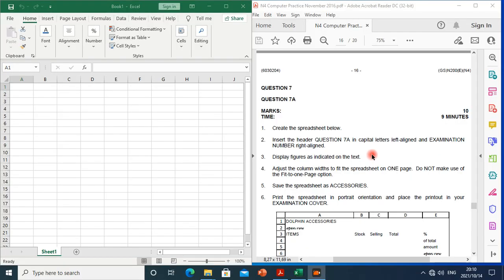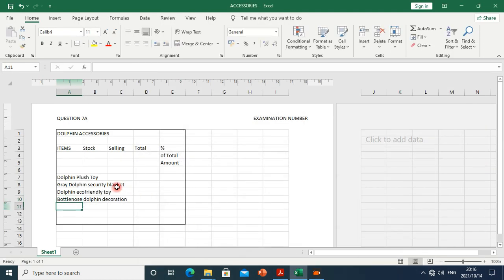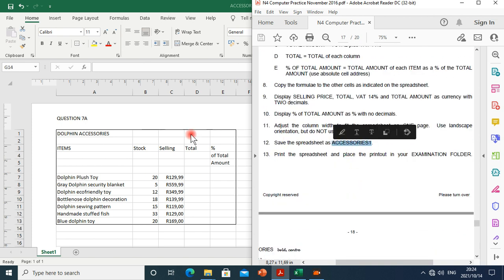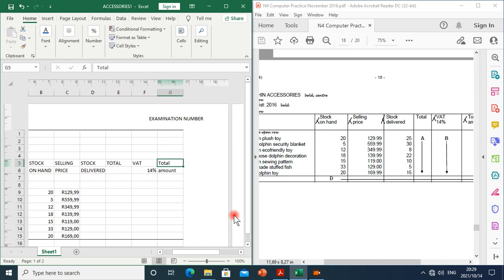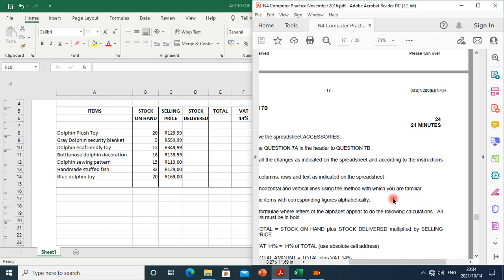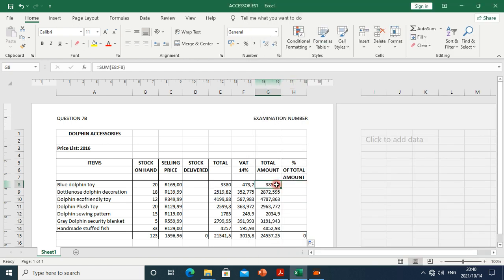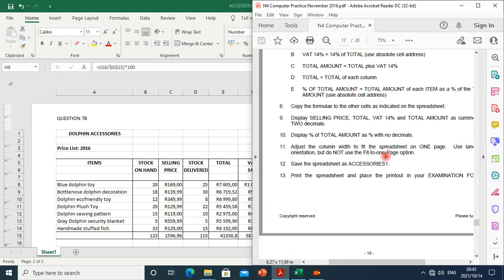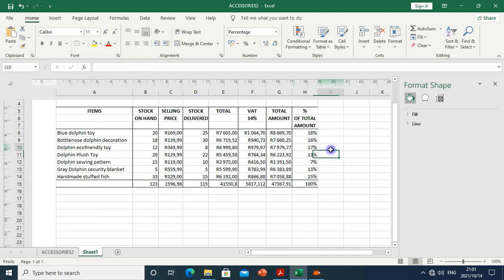Computer Practice N4 November 2016 MS Excel Question 7 Memorandum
In this video I help students as they prepare for Computer Practice N4 examinations. I demonstrate how to answer MS excel questions by answering the MS Excel question 7 from the November 2016 Computer Practice N4 question paper.

We start by reading the four mostly ignored but important instructions to help remind students of their importance.

If you want to learn about how to make money online. This link can help you change your life

The concept covered in this question include, but not limited to; how to use absolute cell referencing, how to calculate average, how to calculate SUM or add, how to use user defined formulae and functions in calculations such as multiplication, addition and subtraction, applying and drawing borders, how to format various data types in MS excel, How to apply the currency format, how to apply the currency symbol to numbers, how to print column and row headings, how to apply the correct font type and font size, how to bold and italicize text, how to insert a pie chart, how to calculate and change values to percentage,   e.t.c.